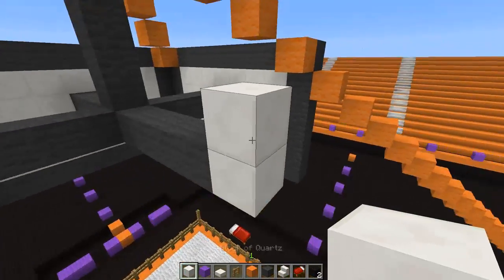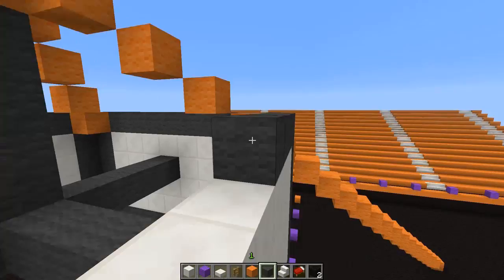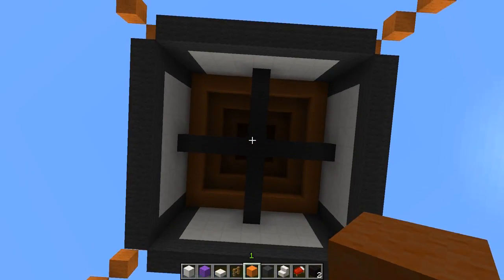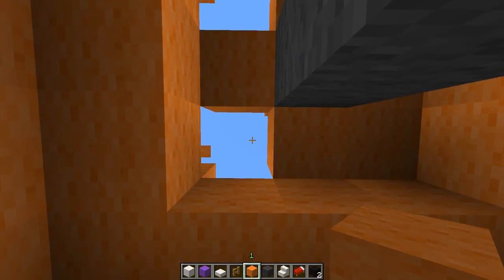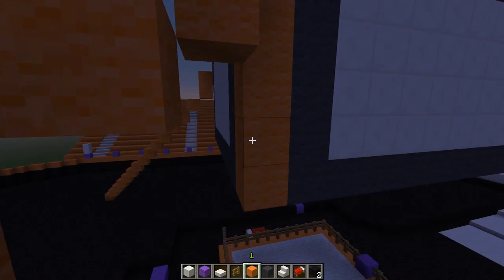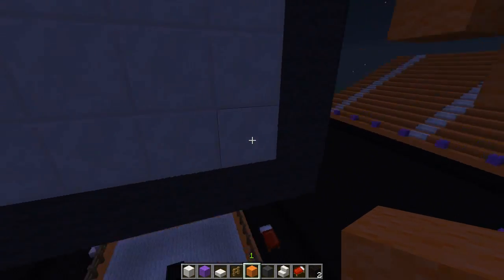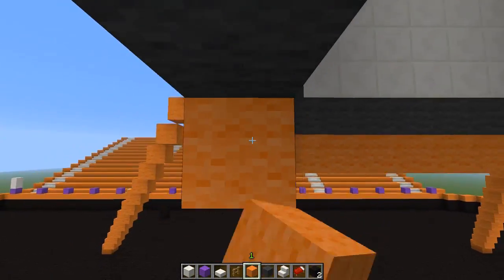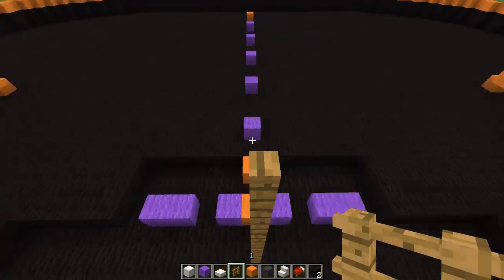Building A WrestleMania Arena (Episode 3)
PREVIOUS/NEXT Video links may be missing!